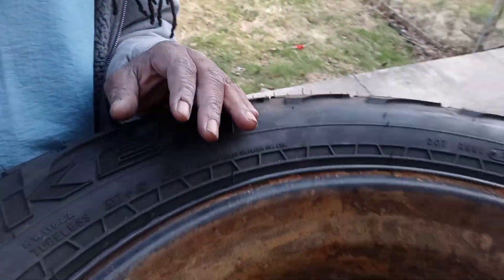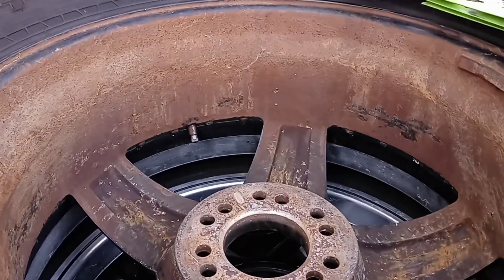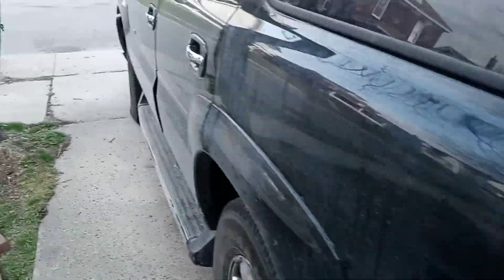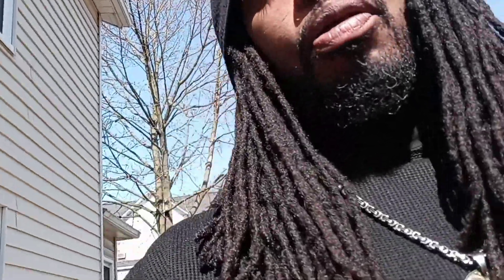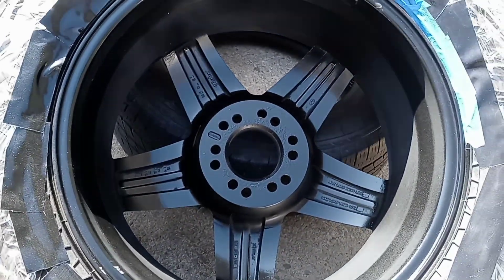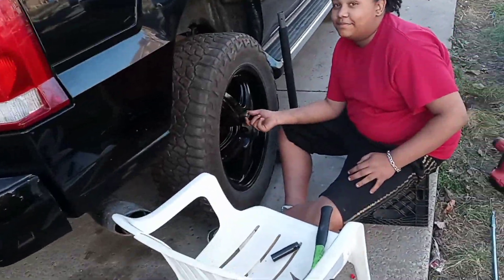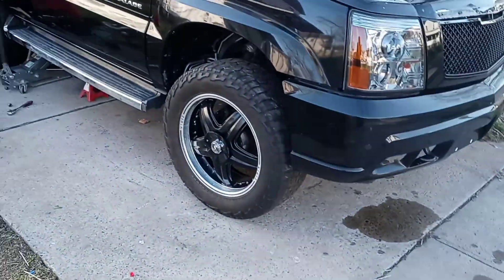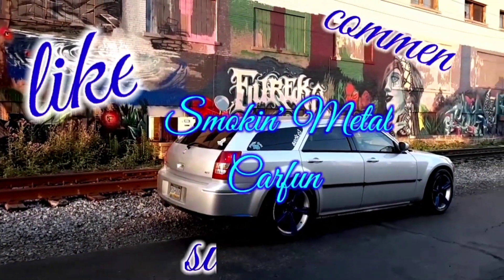$275 Rusty rim brought back to life for the Cadillac Escalady